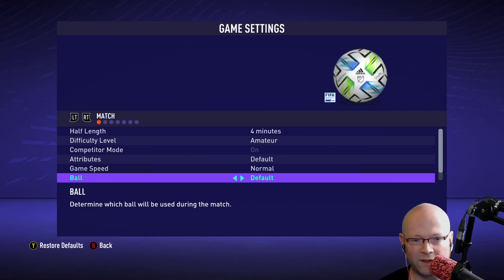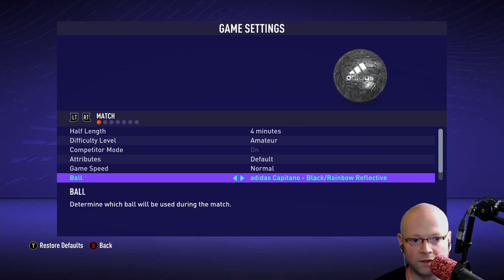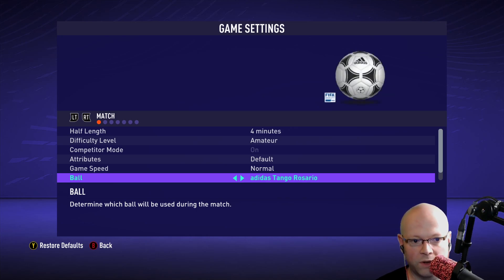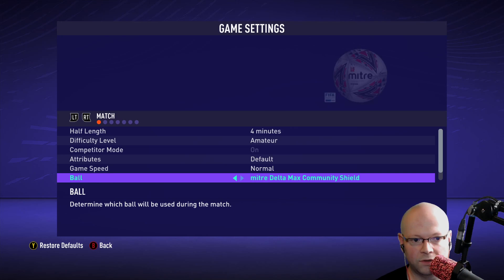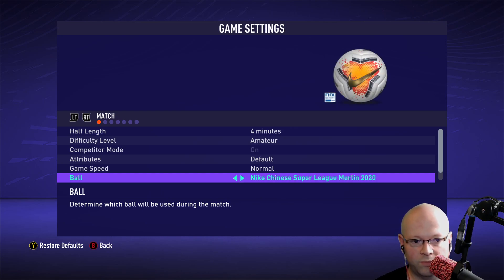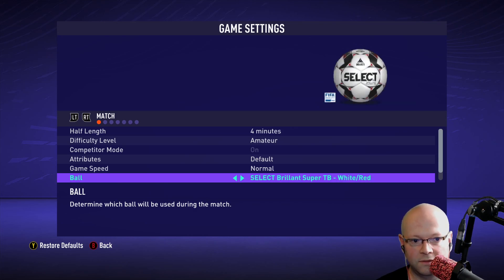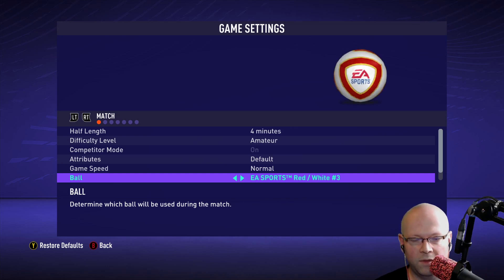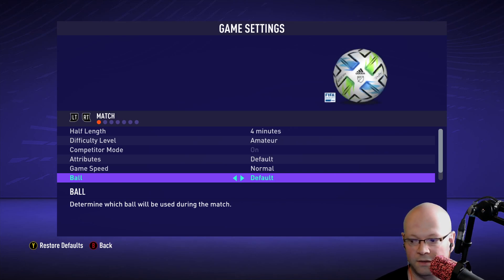FIFA 21 ⚽ All Balls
Likely a useless video, however I myself would watch a video like this. Perhaps you want to see FIFA 21 balls. Here is the preview of them from the ball selection menu, not in game footage.